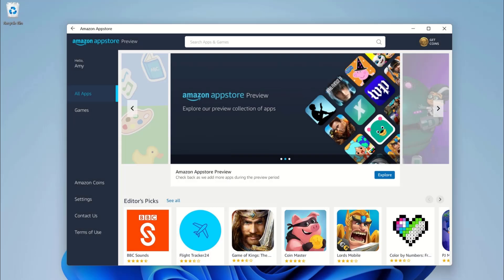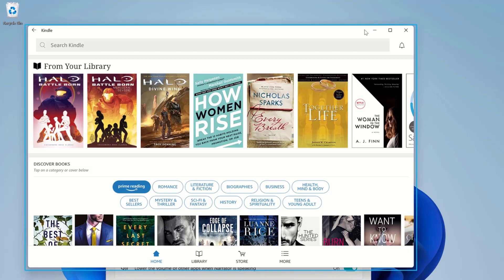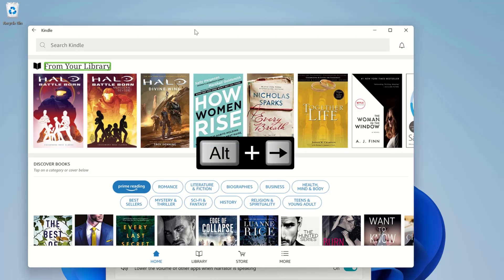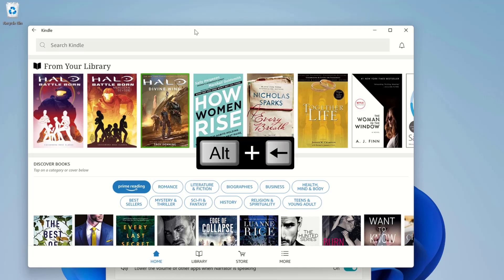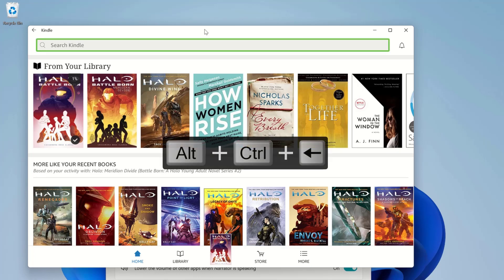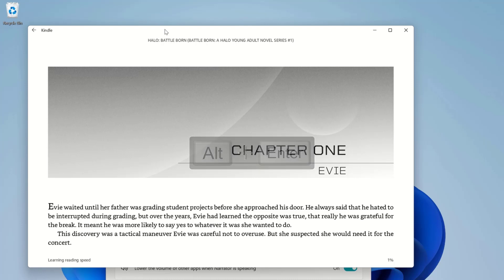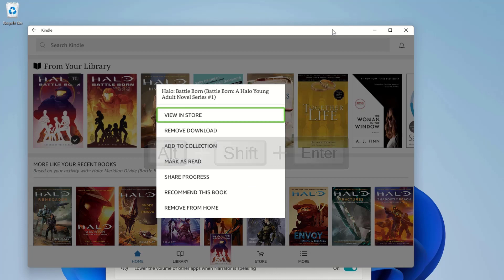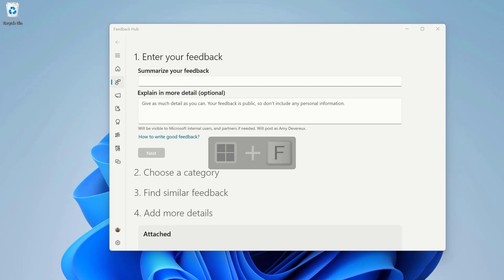Screen reader tutorial: using keyboard shortcuts in mobile apps on Windows 11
Mobile apps are available on Windows 11! Learn more about the screen reader experience and the keyboard shortcuts you need to get started.